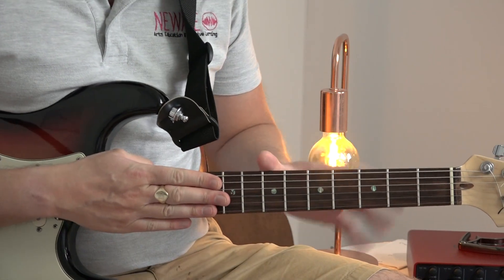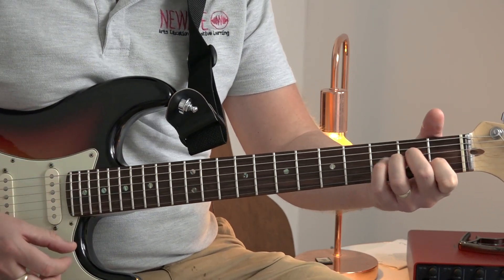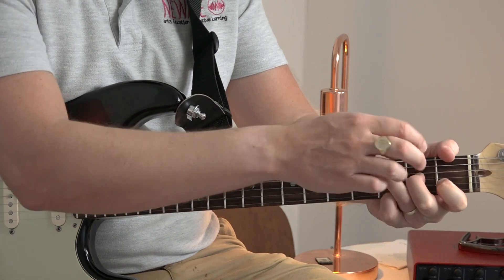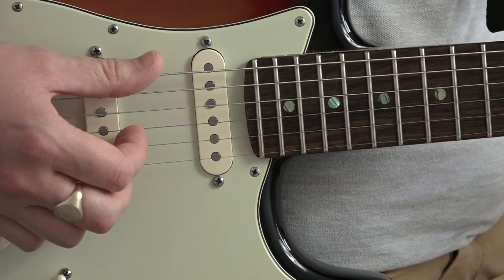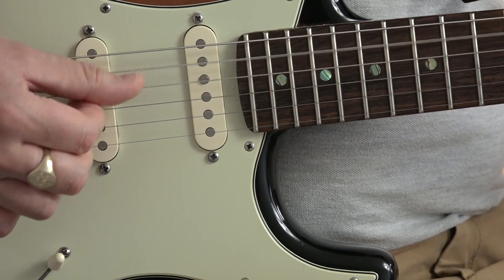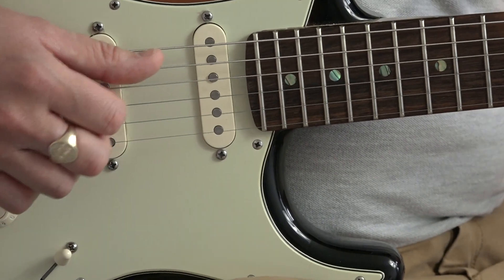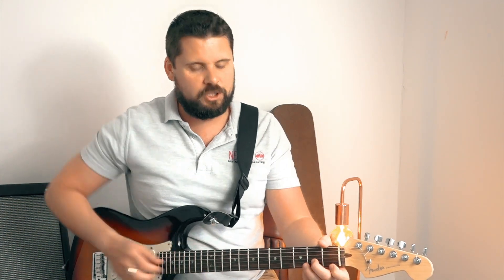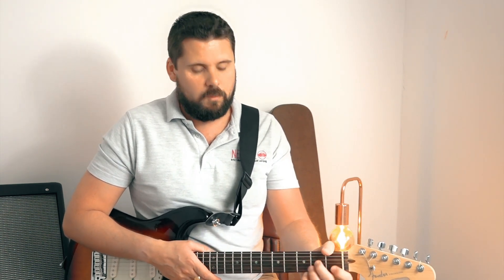Righteous Juice WRLD Guitar Tutorial, Lesson & Guitar Chords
In this guitar tutorial, we look at how to play Righteous by Juice WRLD on the electric guitar. This quick guitar tutorial includes a lesson breakdown of all the guitar chords and progressions.

The main bulk of the song is based around the key of A minor in the first position. This is a standard tuning guitar lesson and is aimed at beginner to intermediate guitar players.

Enter into my Chord Basher competition by clicking You win your very own CAPO!

Do you want to receive the latest guitar tutorials and lessons straight to your inbox? Each month I will also be running competitions and giveaways to all subscribers, so why not register today